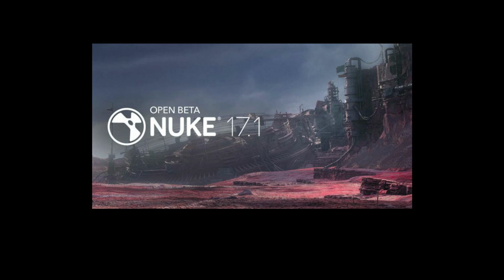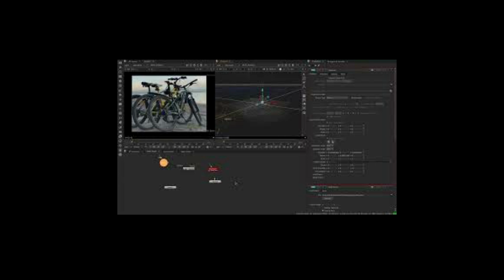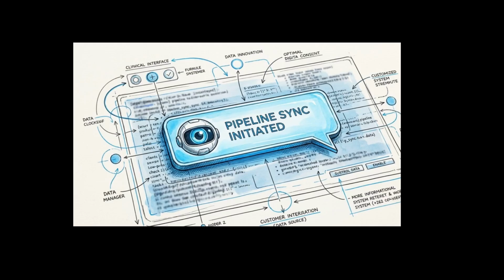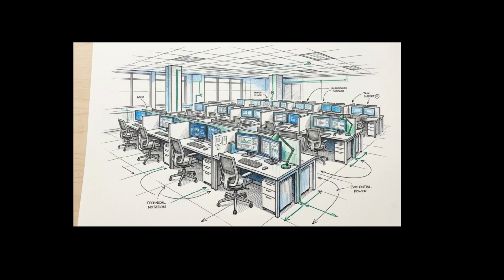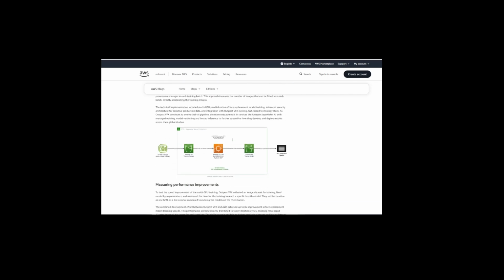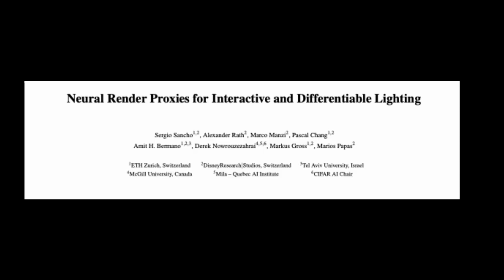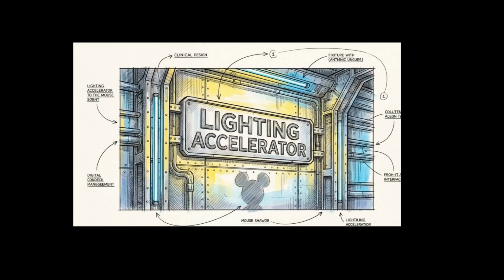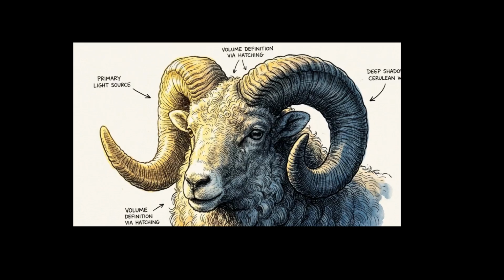VFX Dailies #003 : VFX shutdown, Nuke 17.1,Gaussian Splats, Sheep Detective vfx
This week in VFX news, Nuke 17.1 Gaussian Splats, ComfyUI MCP,  VFX studio Shut down, and Sheep detective VFX

00:00  Nuke 17.1 Open Beta
01:29  Gaussian Splats and Compositing
02:38  ComfyUI Adds MCP Support
03:57  London Studio Enters Insolvency
04:44  AWS Is Accelerating AI Training
05:40  Disney's Neural Rendering Research
06:32  Sheep Detective's Surprisingly Great VFX
08:41  Outro

This week feels like one of those weeks where you can actually see where the VFX industry is heading.

We've got Nuke 17.1 bringing Gaussian Splats closer to production, ComfyUI adopting MCP, Disney showing the future of lighting, AWS making AI training dramatically faster, another VFX studio collapsing, and one animated movie that quietly delivered some incredible visual effects.

I also share my thoughts on where compositing is heading and why these updates matter for VFX artists, compositors, and studios.

If you're interested in Nuke, compositing, AI for VFX, or the future of visual effects, this weekly roundup is for you.

What do you think is the biggest story this week?